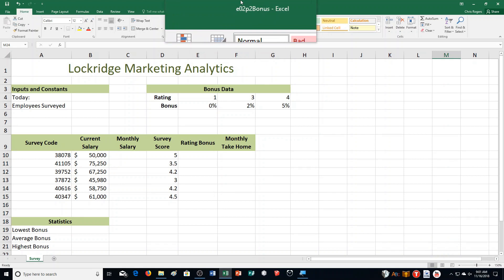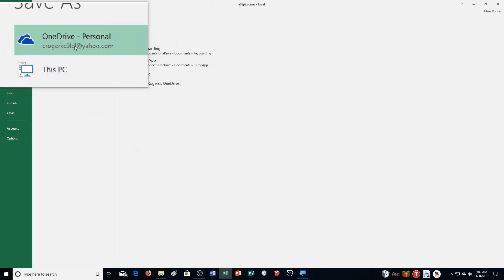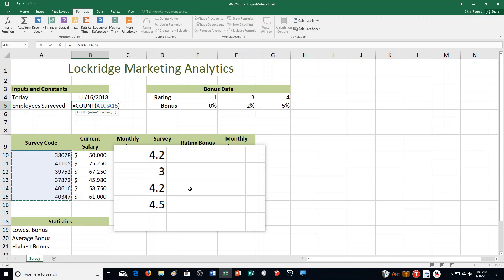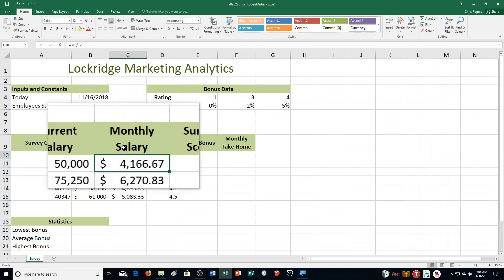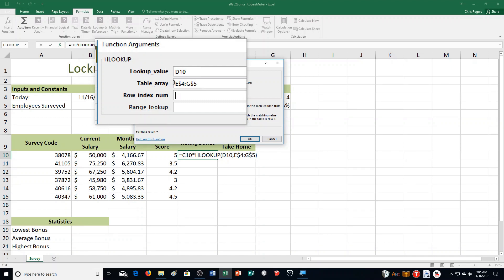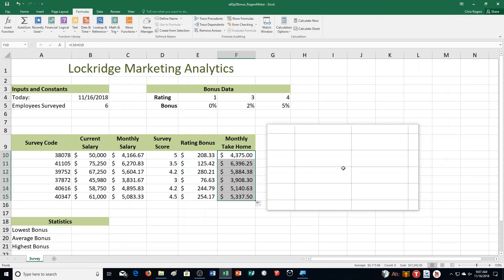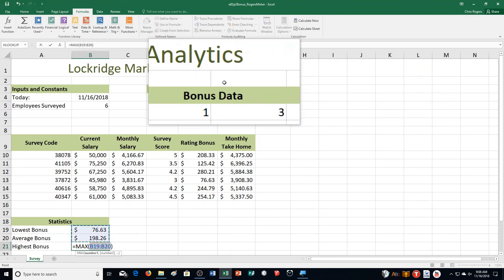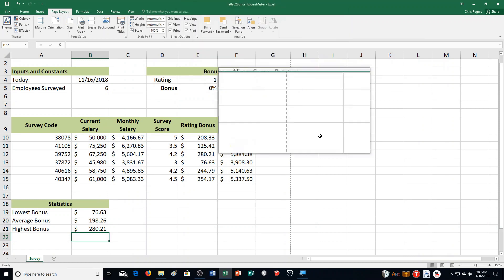E2P2 - Practice Exercise 2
This is a step by step guide to completing Exploring Series Microsoft Office 2016 Excel Chapter 2 Practice Exercise 2.